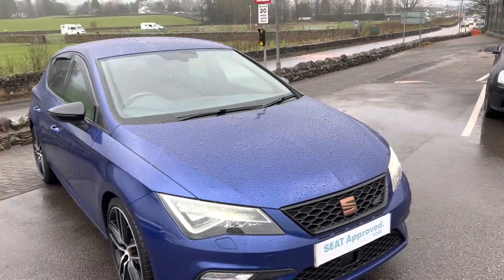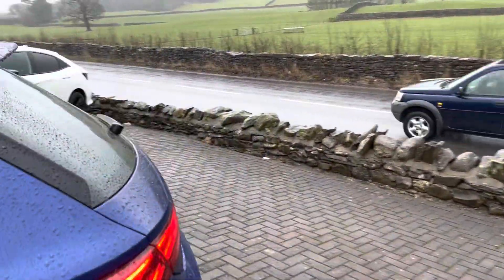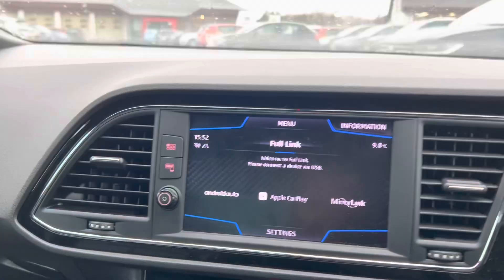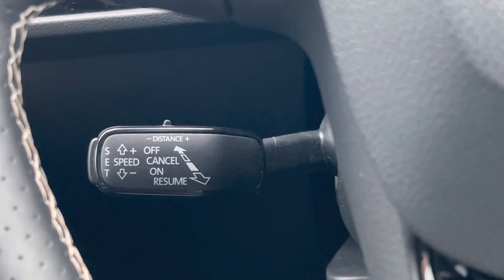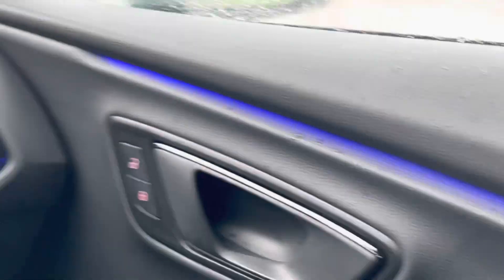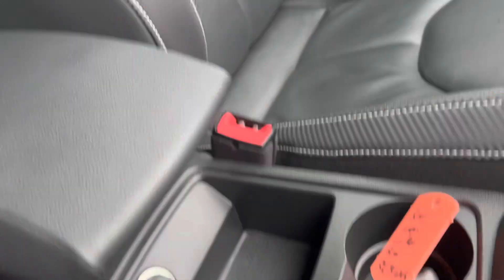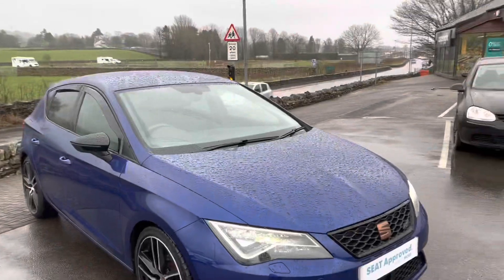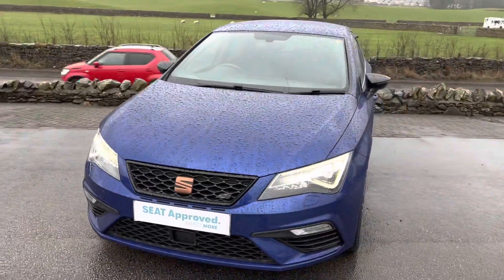SEAT Leon Cupra Lux 290 2.0 TSI 7-Speed DSG 5Dr | Kendal SEAT